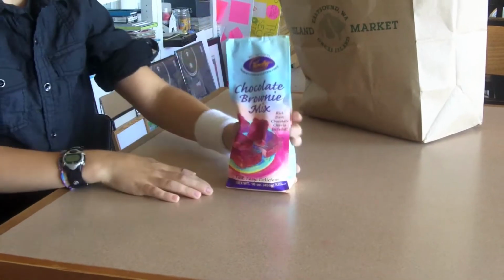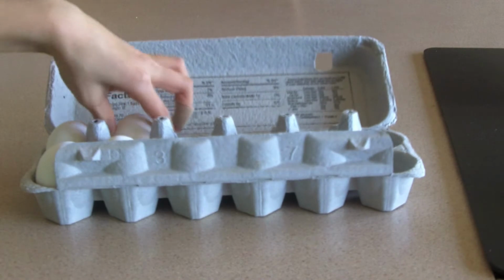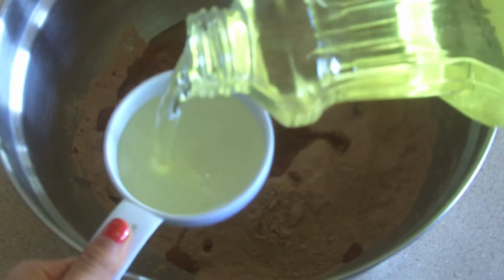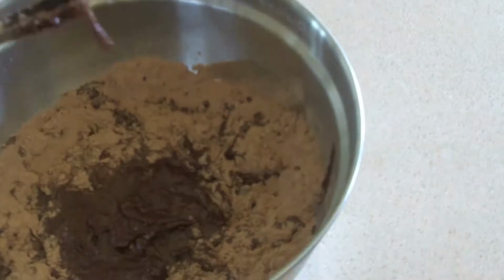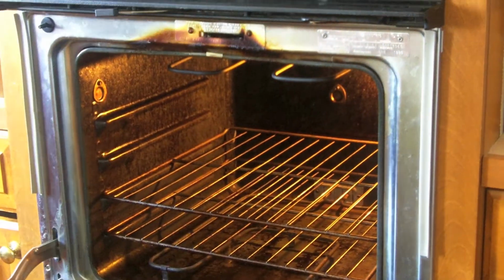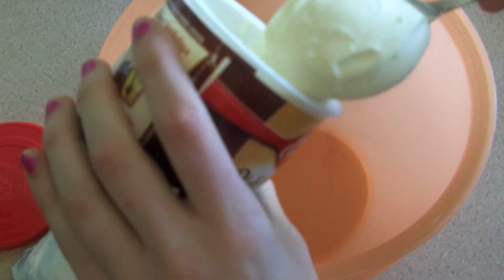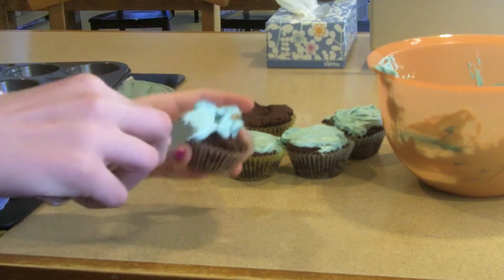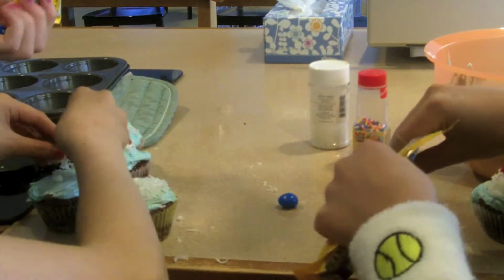Cooking with Paris and Matthew Episode 2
Two ten year olds host a cooking show.